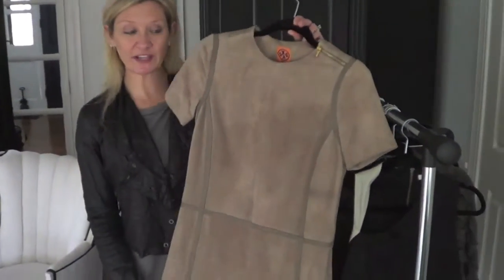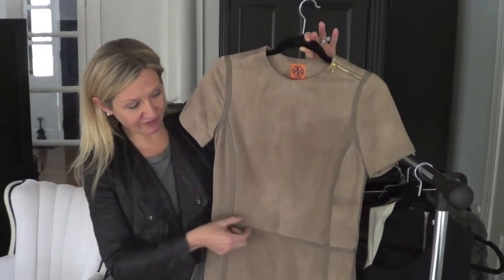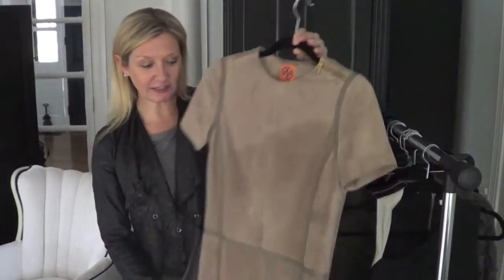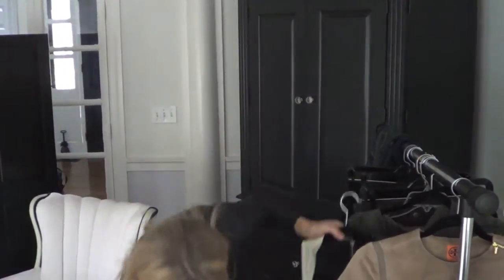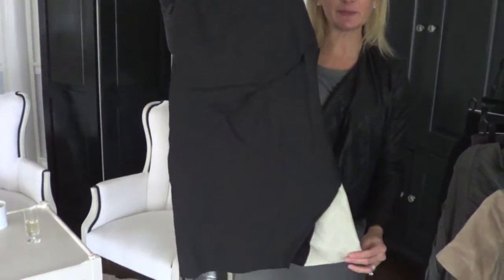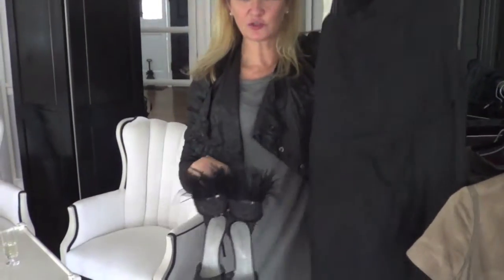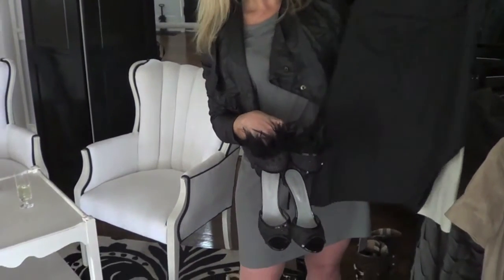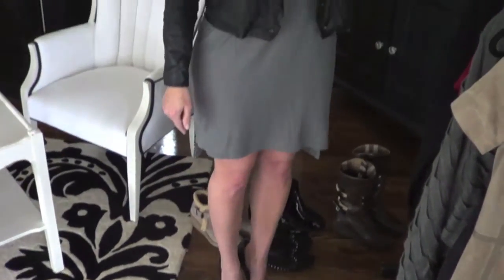High Fashion vs Short Girl (Fashion for the Short Girl)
Being short doesn't mean sacrificing style!  How the height challenged can work the latest fall trends from fashion week runway looks to every day!

Jills outfit:
Alexander Wang T-shirt Dress
Vince Leather Jacket
Brian Atwood Studded Platform Shoes

Kim's Outfit:
BCBG "Leather" Leggings
See You Monday LA T-shirt
Jcrew blazer
Seychelles Motorcycle Boots